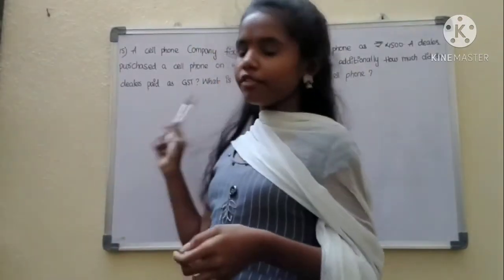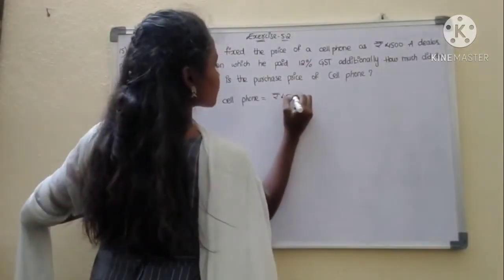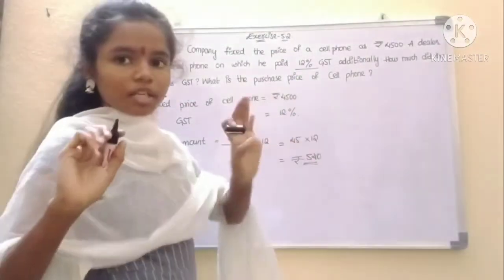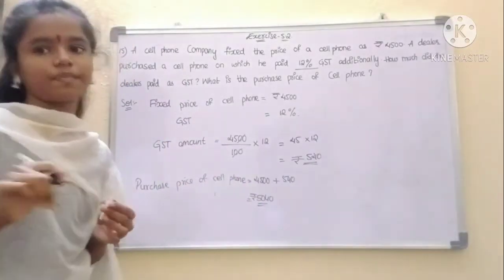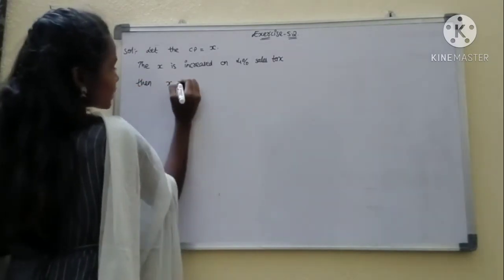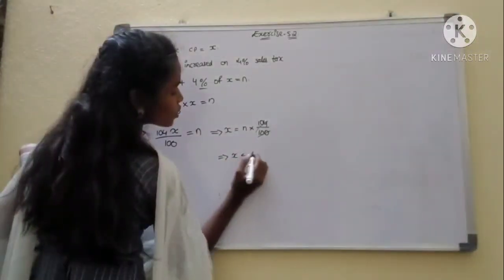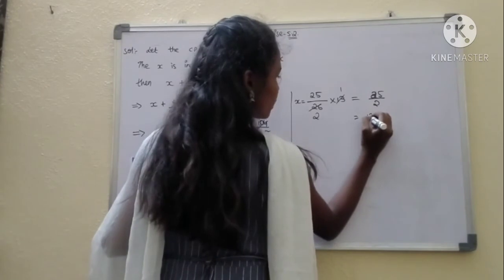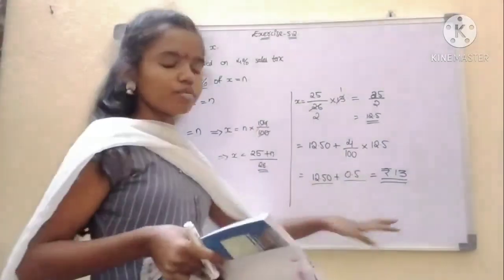class 8 | comparing quantities using proportion | solutions of second exercise Qno 14-15